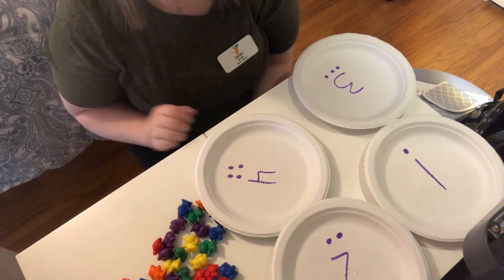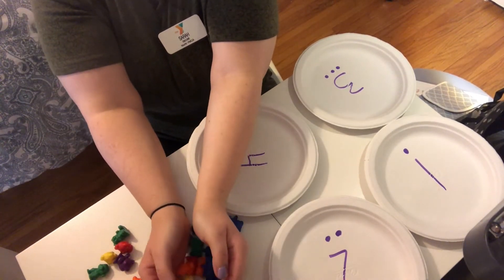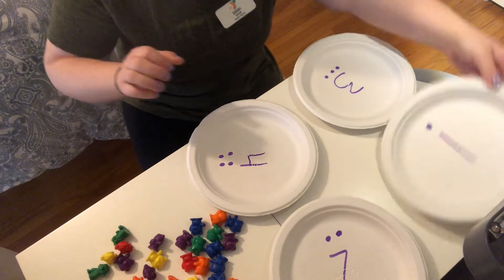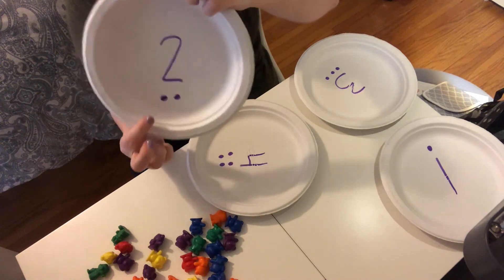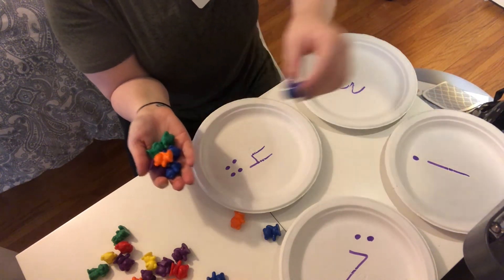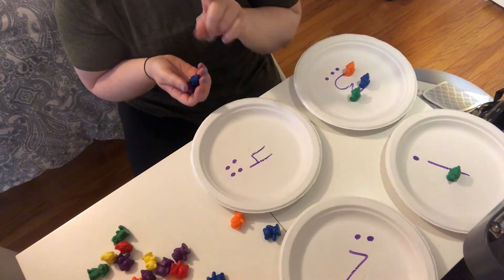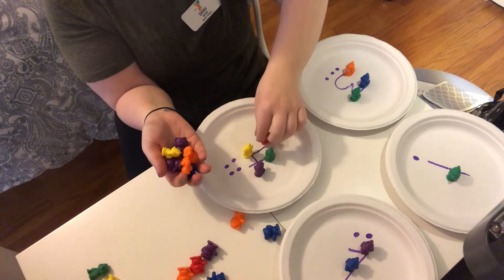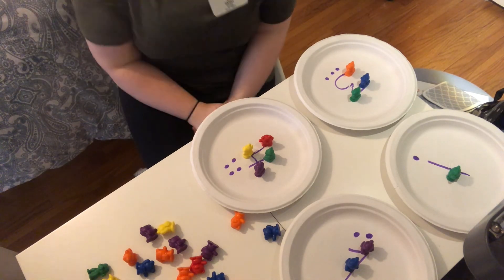MATH: Counting Number Recognition